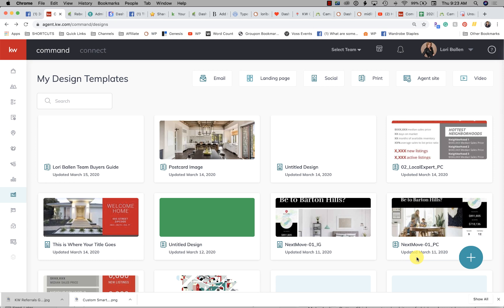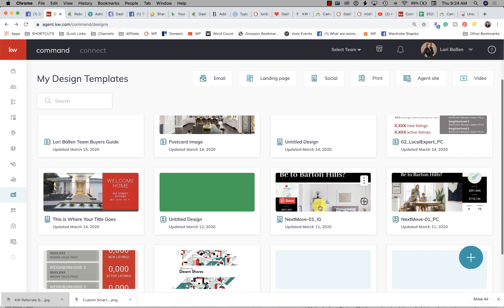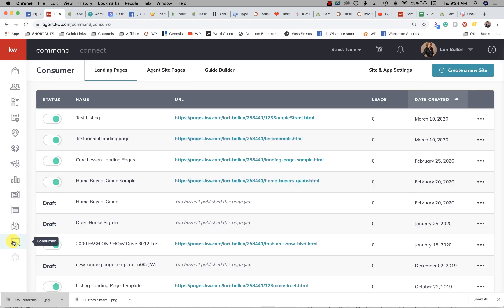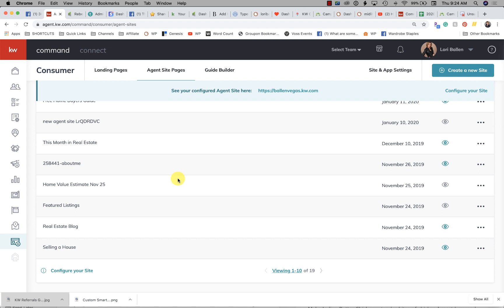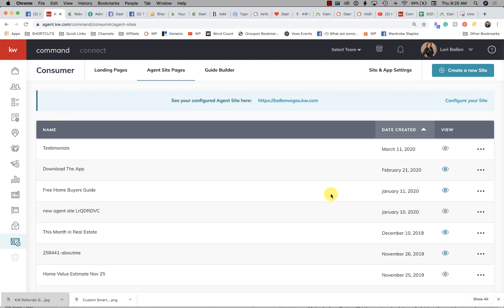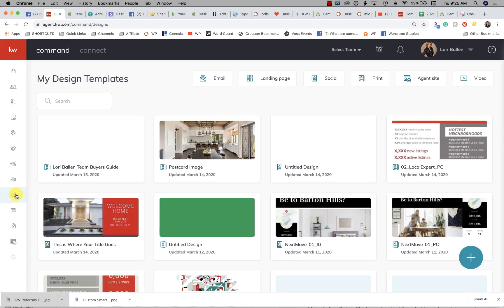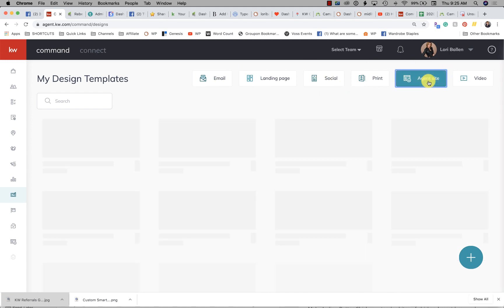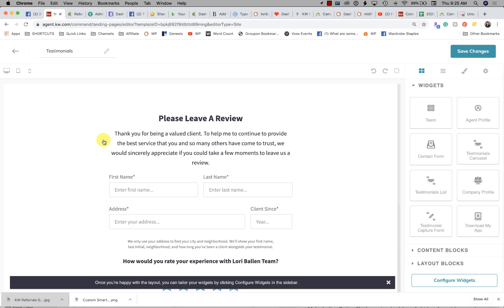KW Command Agent Sites | How To Edit Agent Site Pages (In Designs!)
Hi! I'm Lori Ballen, a Las Vegas Keller Williams Agent and today I'm showing how to edit agent website pages now that they have moved!  Hint: You can now edit agent site pages in DESIGNS!